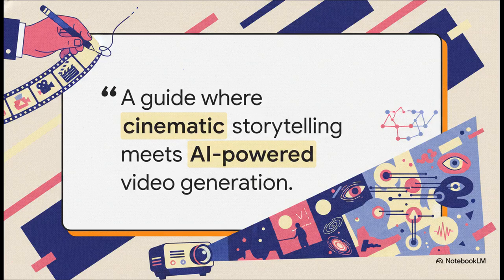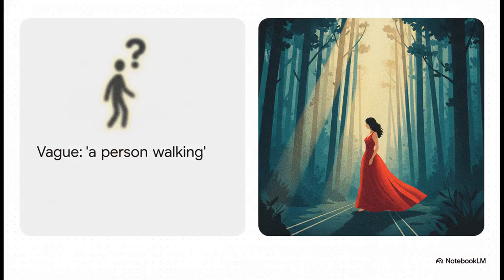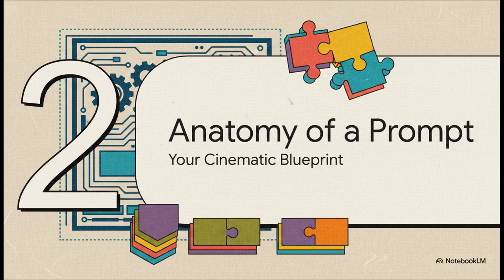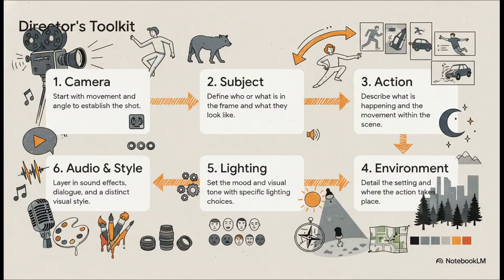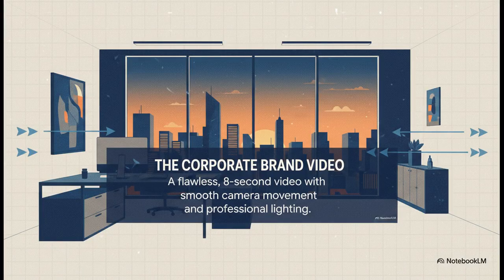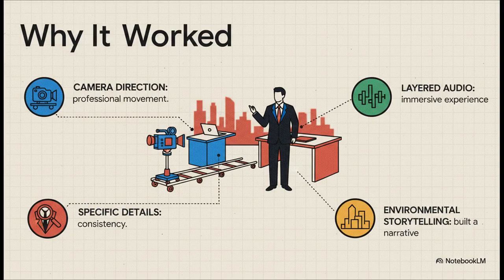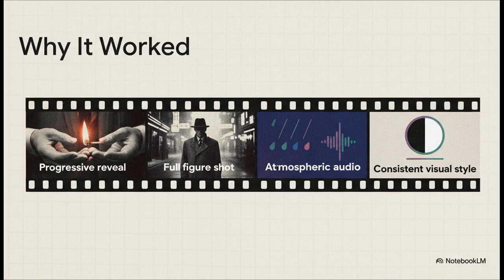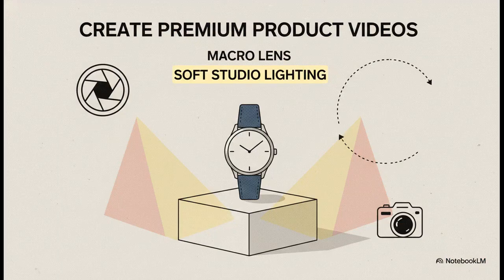Video Generation Tutorial for Google Veo 3 | Cinematic Prompts with Real Examples#promptengineering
Google Veo 3 is redefining AI video generation with cinematic realism, accurate physics, and native audio generation. In this tutorial, you’ll learn how to write professional, cinematic prompts for Google Veo 3 using real, practical examples.

This video breaks down:
• How Google Veo 3 understands cinematic prompts
• Camera angles, movement, and shot composition
• Lighting, atmosphere, and film-style storytelling
• How to add dialogue, ambient sound, and sound effects
• Real prompt examples for corporate, cinematic, product, and artistic videos

Whether you’re a content creator, filmmaker, marketer, or AI enthusiast, this guide will help you turn ideas into high-quality cinematic videos using Google Veo 3.

⚠️ Note: Google Veo 3 is premium and not included in Panaversity Certification exams. This video is bonus learning material.

📌 Access Google Veo 3 via Gemini AI Studio
📌 Learn prompt engineering for next-generation AI video tools